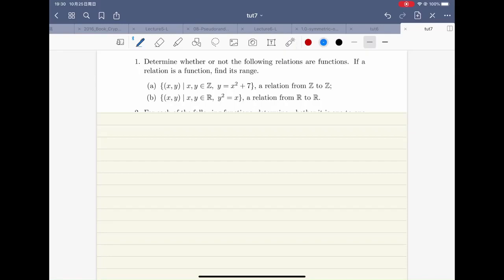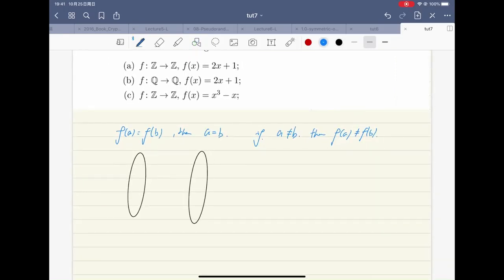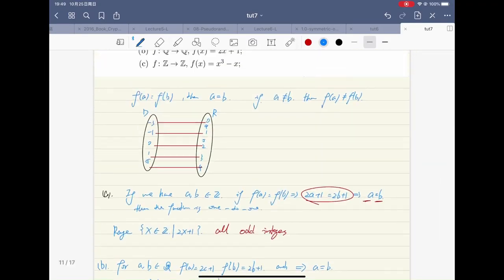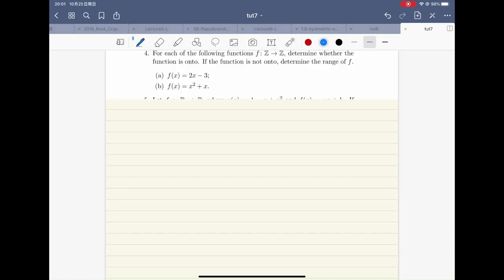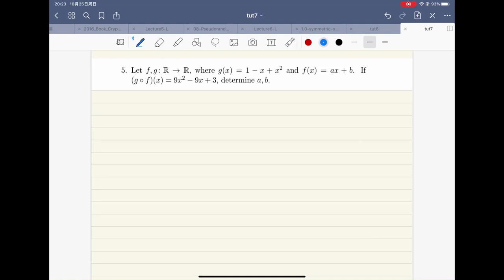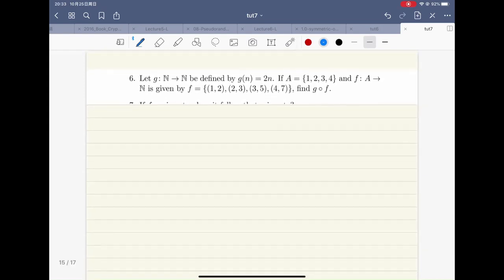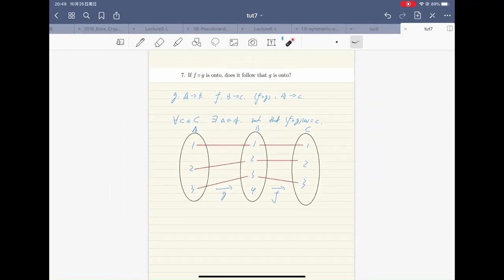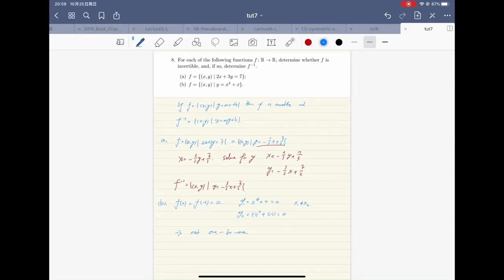MACM 101 - Tutorial 7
This week, we started a new topic - Functions. This video provides a detailed solution to the tutorial 7 problem set.

Relevant lectures would be #15-16.

Subject - MACM 101 D300
Term - Spring 2021
Instructor - Prof. Andrei Bulatov
Tutorial Taken By - Jiawen Zhang